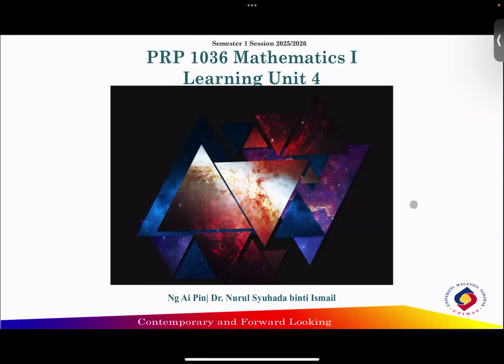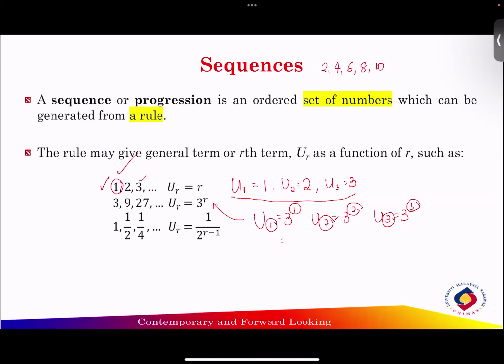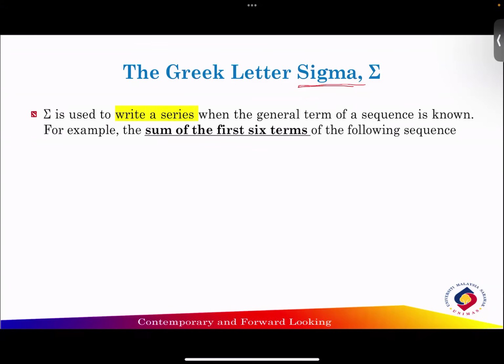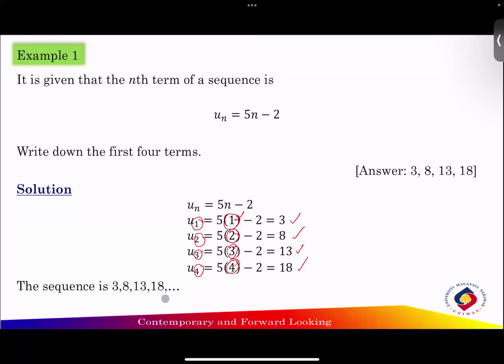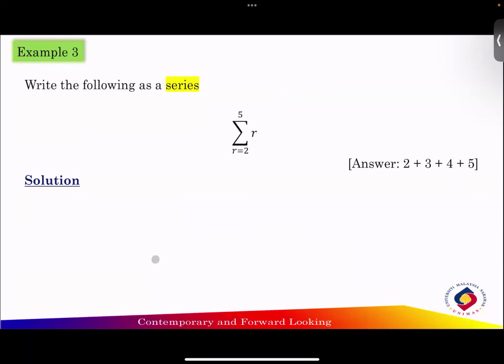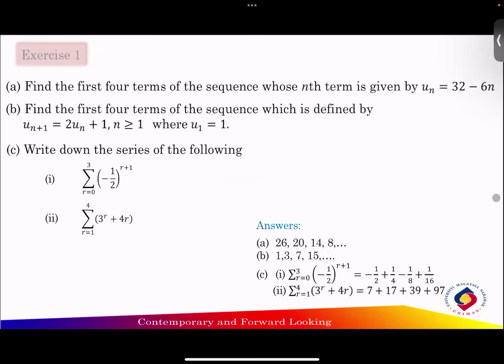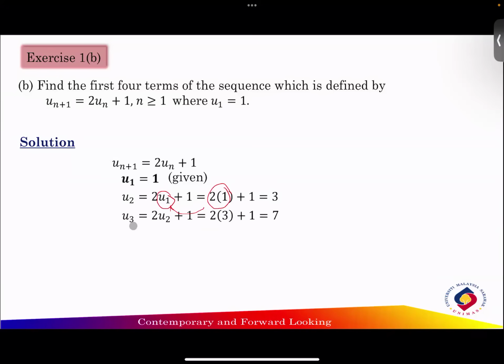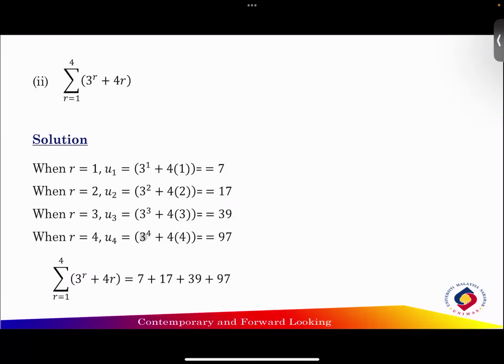LU 4.1 Sequences and Series